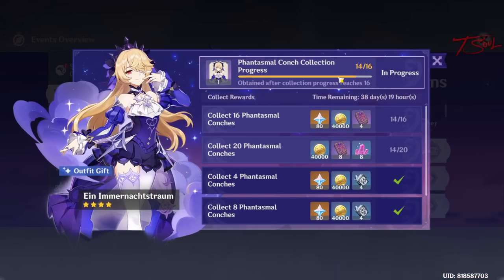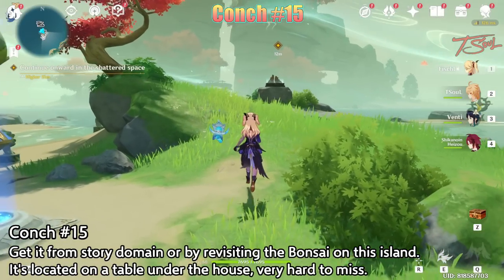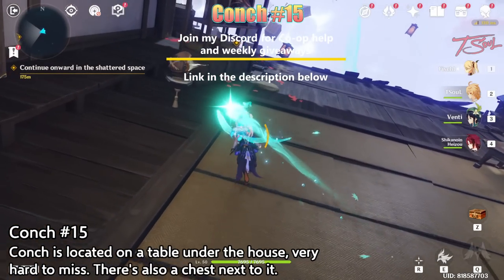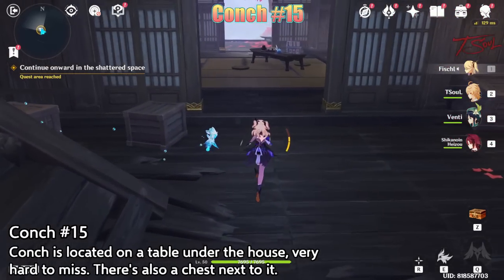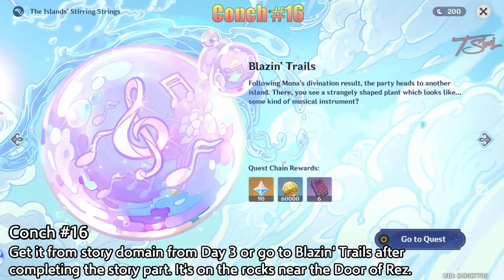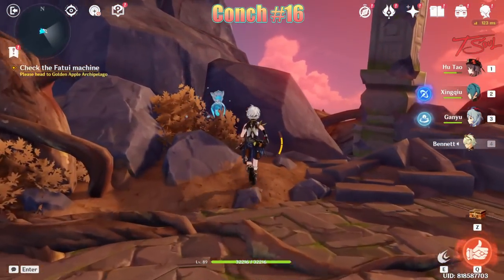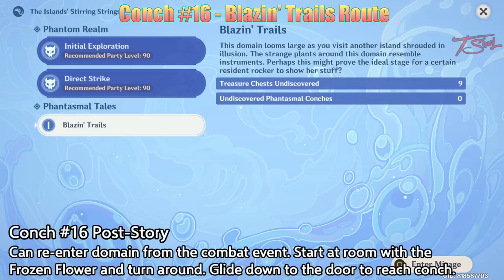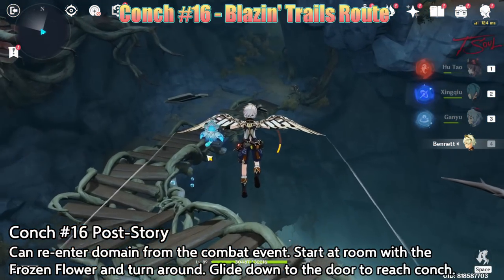Phantasmal Conch #15 & 16 Locations - Day 2 & 3 Fischl Outfit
Conches 15 and 16 to get Fischl's new skin.

0:00 Conch 15
1:30 Conch 16
2:26 Conch 16 Post-Story